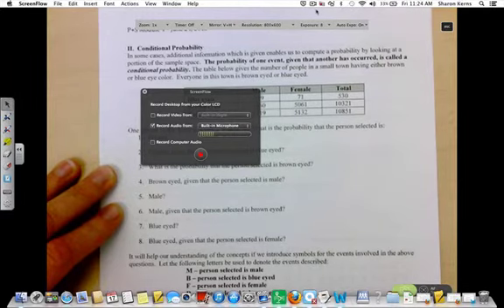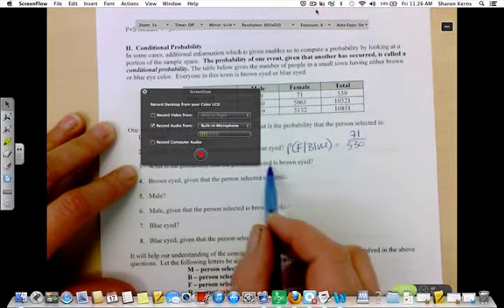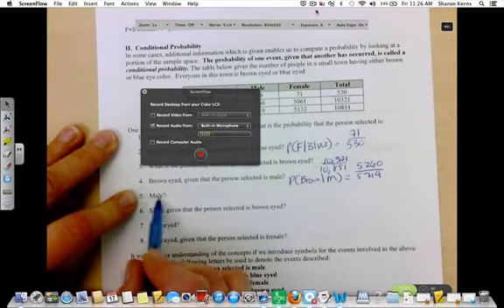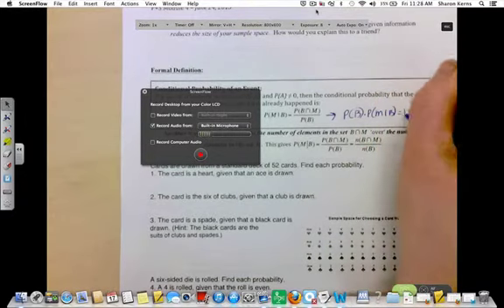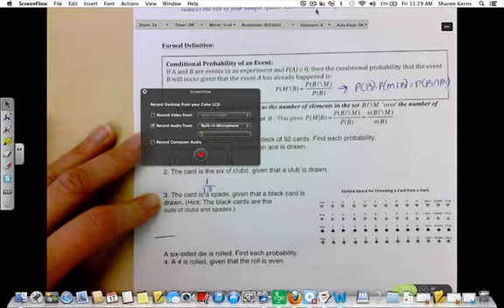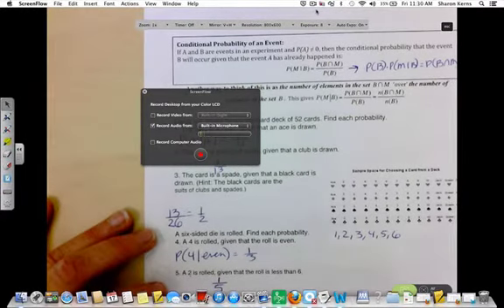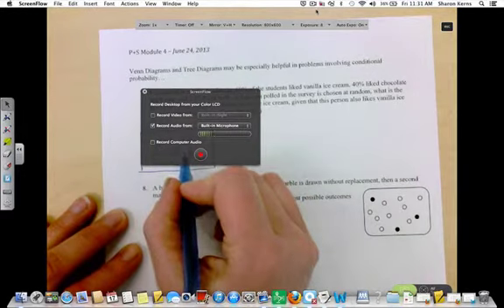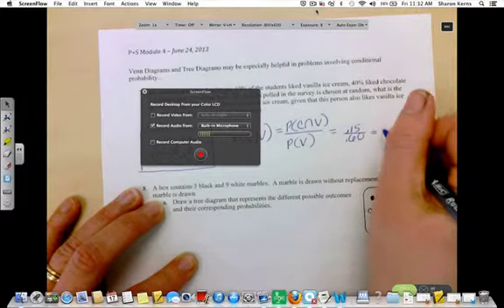Mod4-Conditional probability-eyes gender cards dice ice cream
Probability and Statistics Module 4